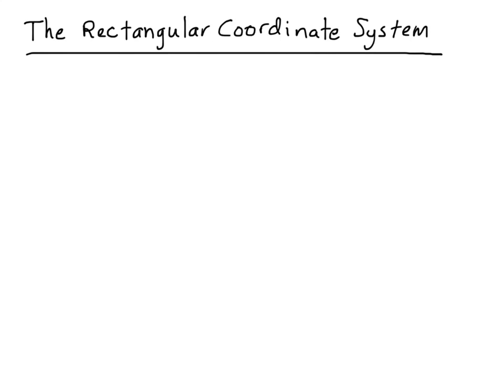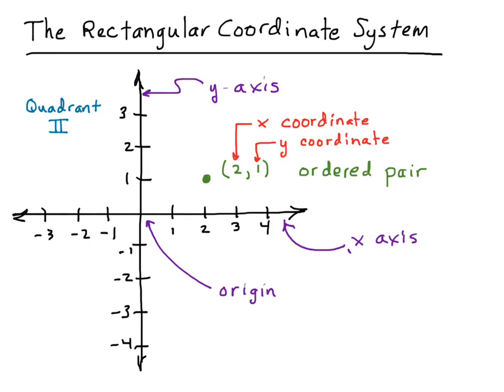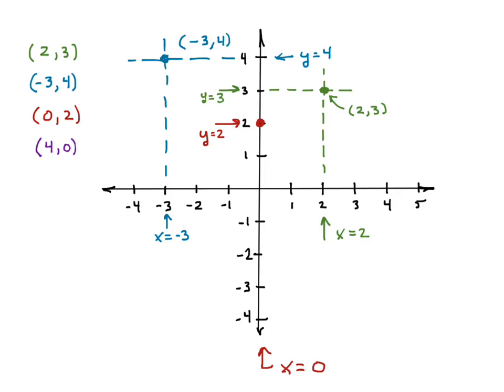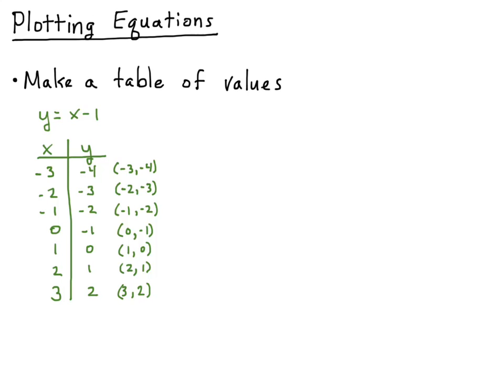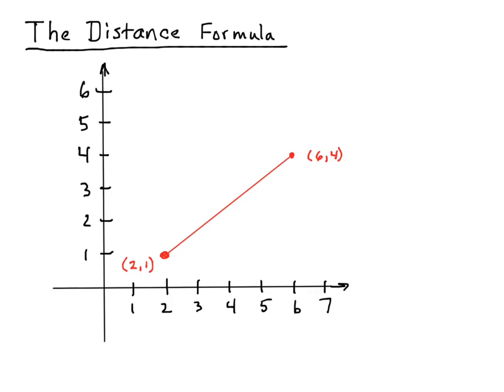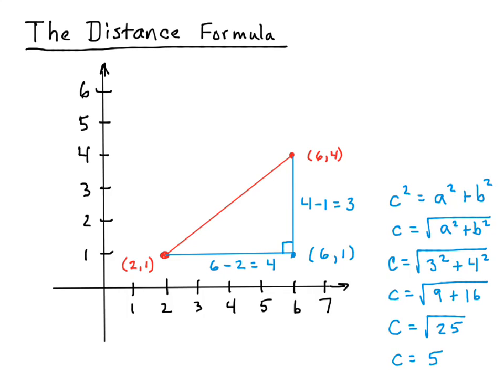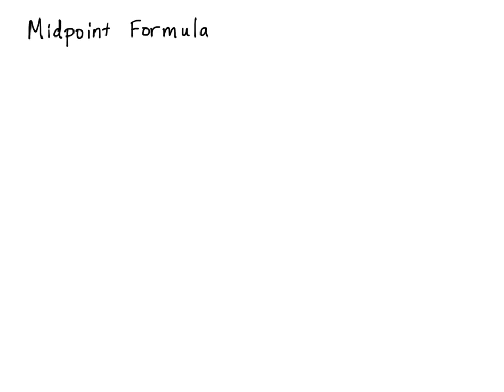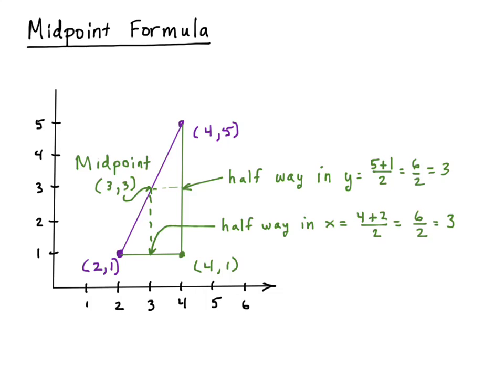Section 3.1 The Rectangular Coordinate System